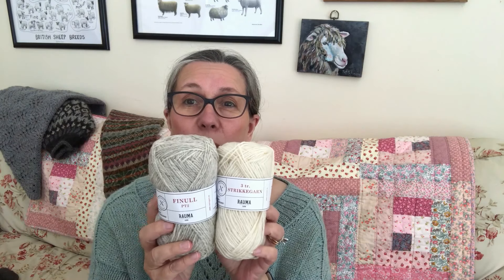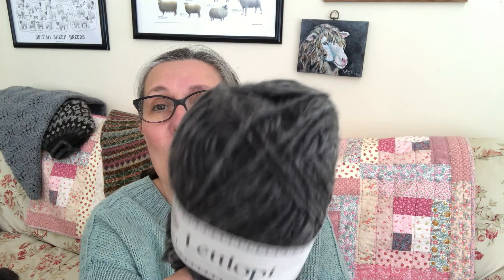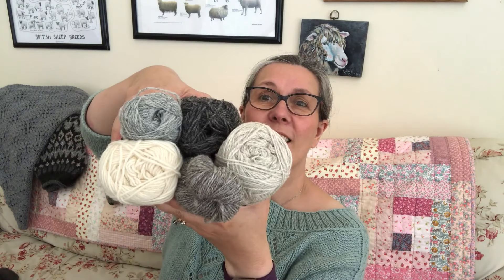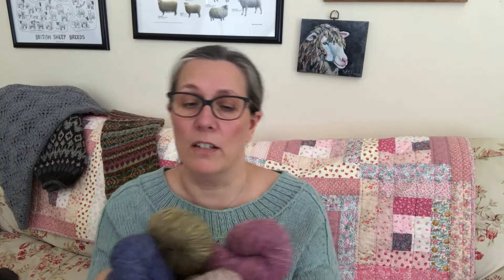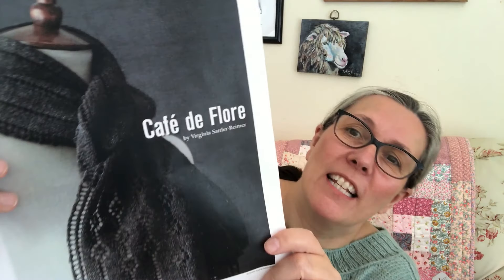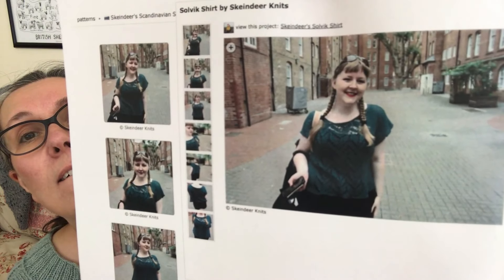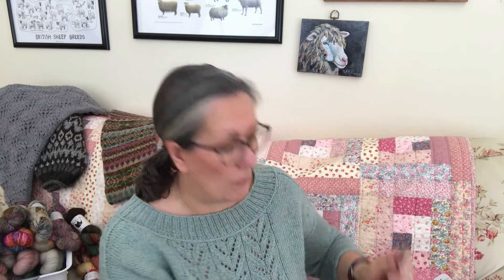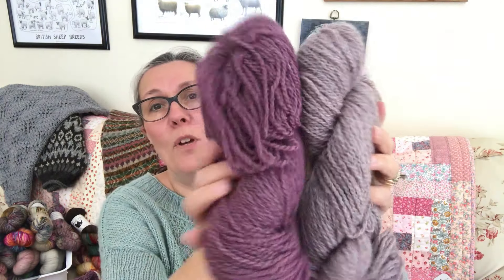The Woolly Thistle Shop Update 8/16/19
You can connect with The Woolly Thistle!